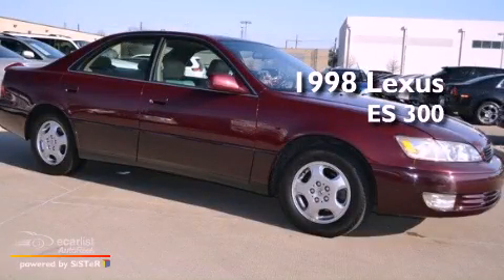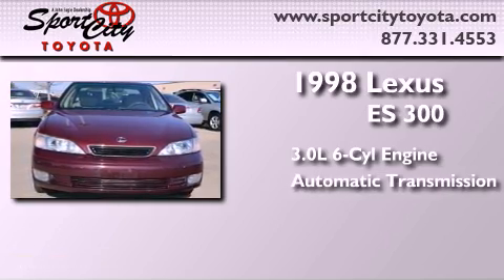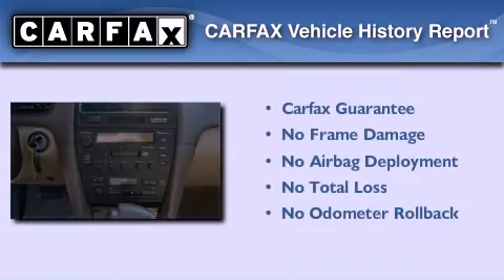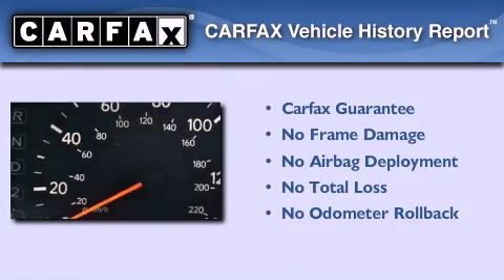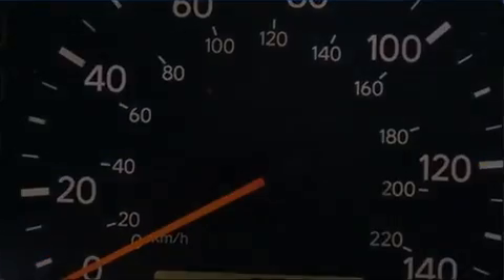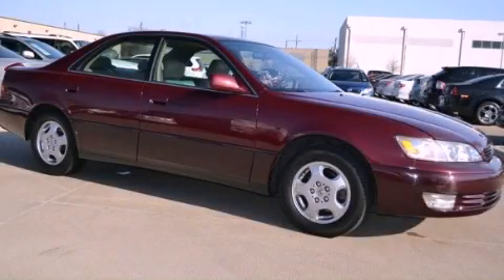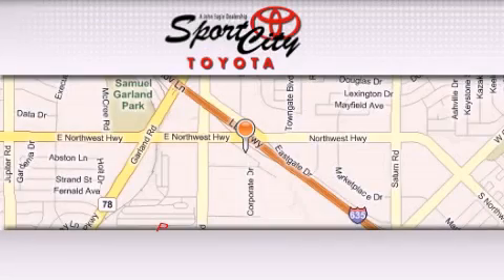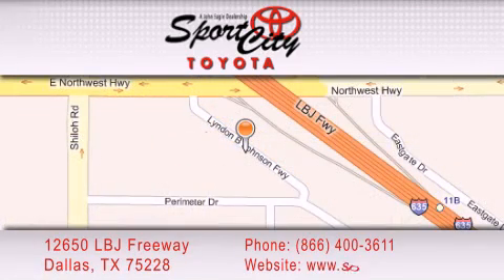1998 Lexus ES 300 Plano TX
Year : 1998

 Make : Lexus

 Model : ES 300

 Engine : 3.0L (183) DOHC EFI 24-valve V6 aluminum engine

 Trans . : Automatic

 Miles : 102,059

 12650 LBJ Freeway

 * Starbucks Coffee

 Used 1998 Lexus ES 300 Dallas TX